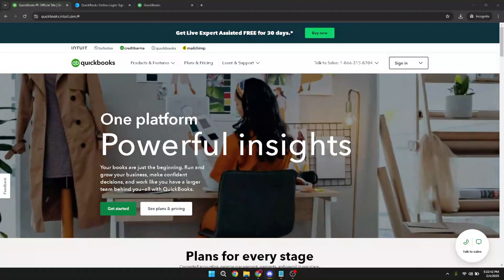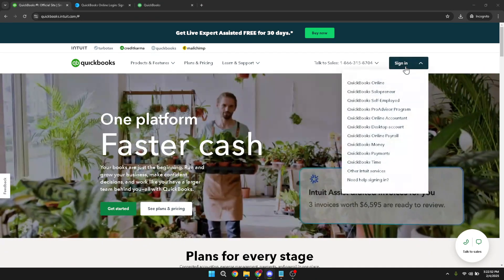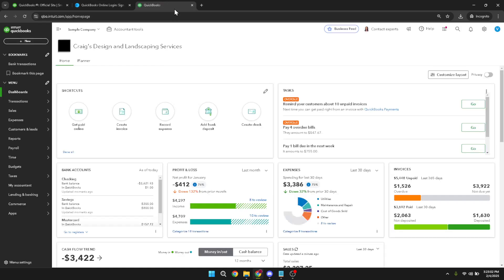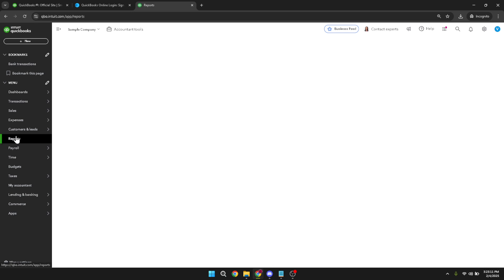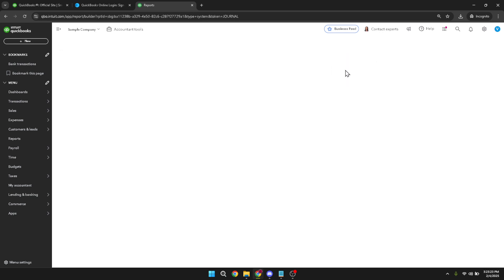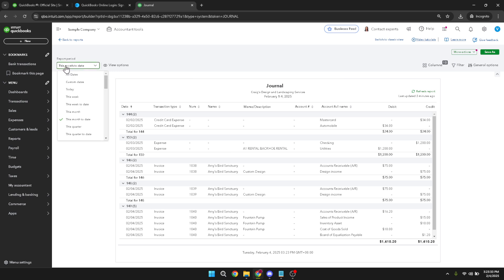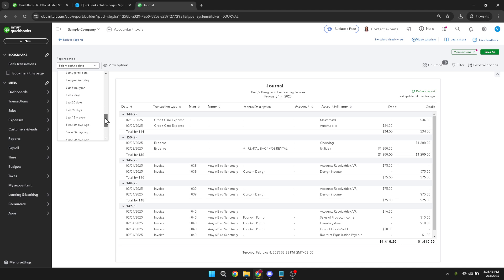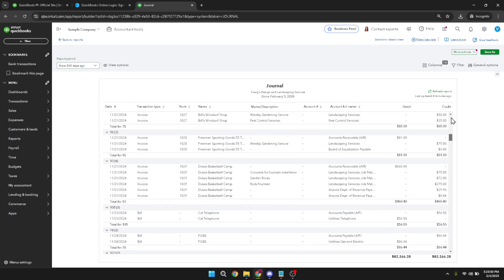How to View Past Journal Entries in Quickbooks Online (Full 2025 Guide)